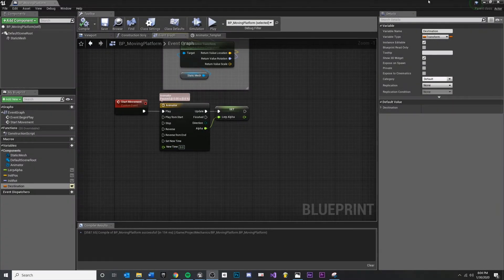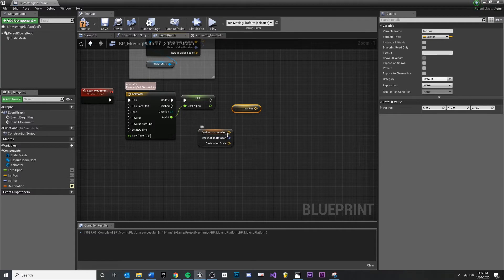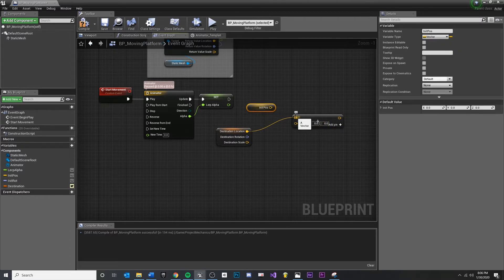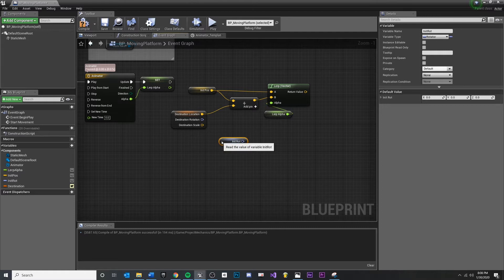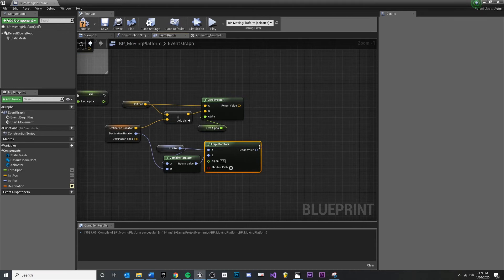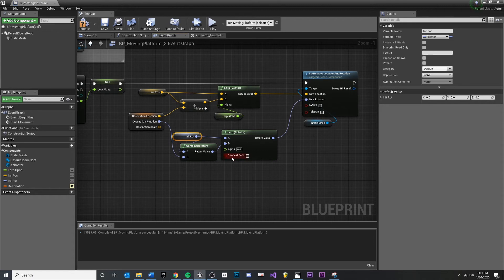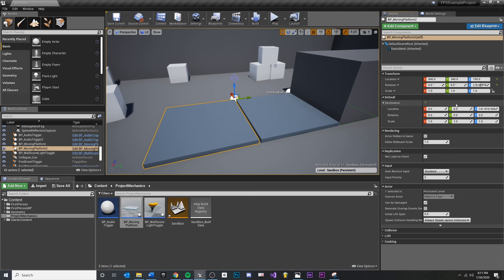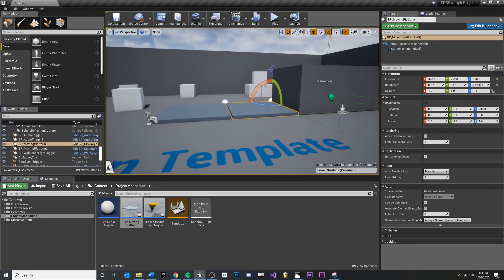Moving Platform in Unreal - 04 - Lerping Movement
We finally move the platform!
Using our 0 to 1 value, we can take a beginning point, an end point, and animate everything in between. By the end we will have a platform our character can ride to the end destination.